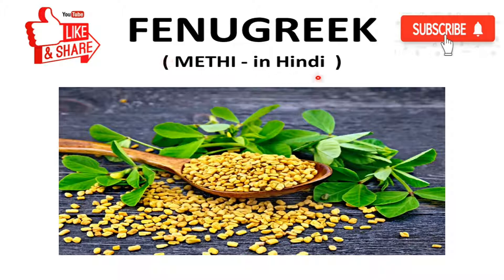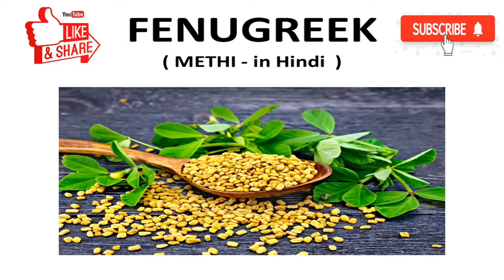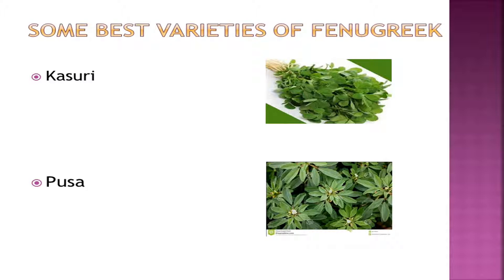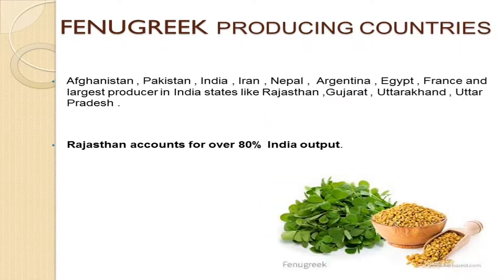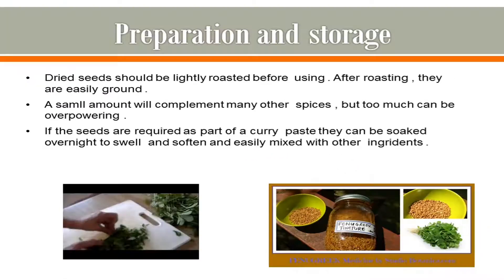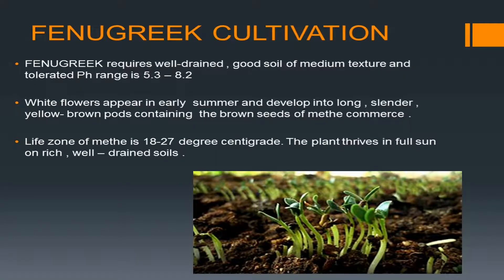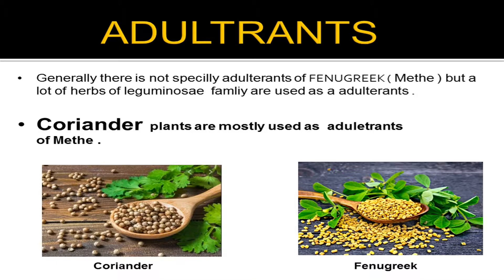FENUGREEK ( METHI ) VARIETIES , CULTIVATION and ADULTRANTS by JATIN NAGI EDU PILLAR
FENUGREEK ( METHI ) VARIETIES , CULTIVATION and ADULTRANTS are discussed briefly in this video by EDU PILLAR.

Fenugreek is an annual plant in the family Fabaceae, with leaves consisting of three small obovate to oblong leaflets. It is cultivated worldwide as a semiarid crop. Its seeds and leaves are common ingredients in dishes from the Indian subcontinent.